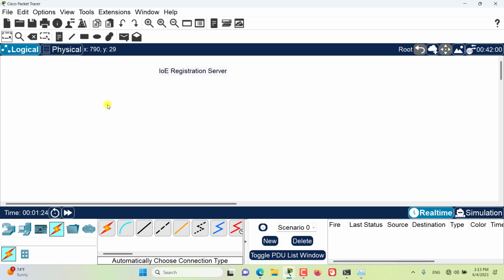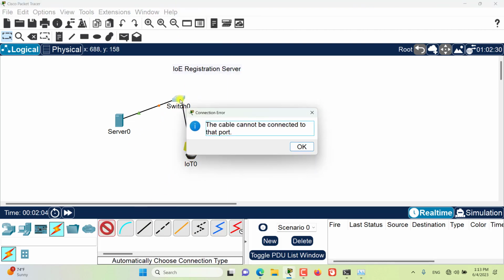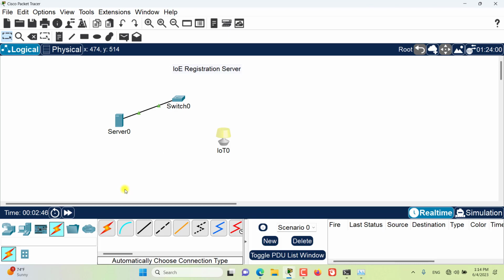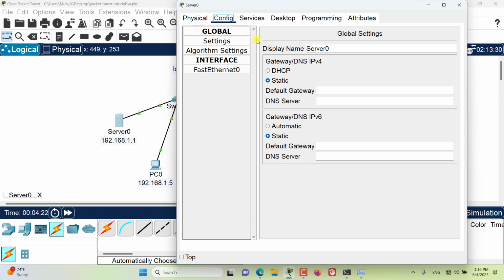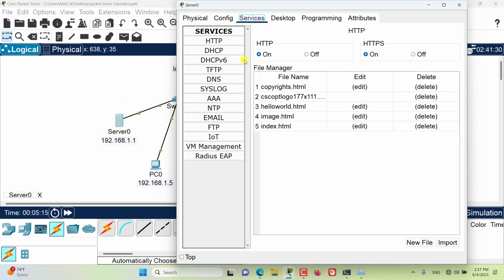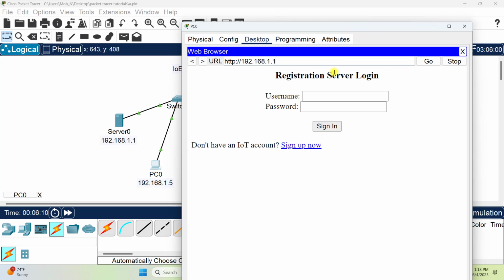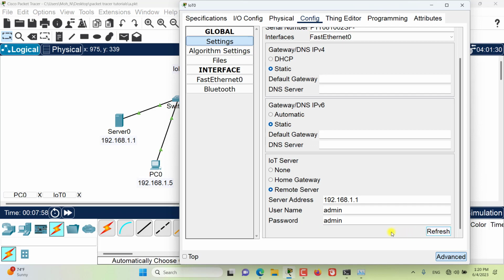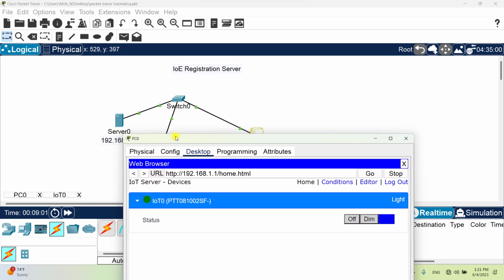IoE Registration Server | Ep. 115 | Cisco Packet Tracer